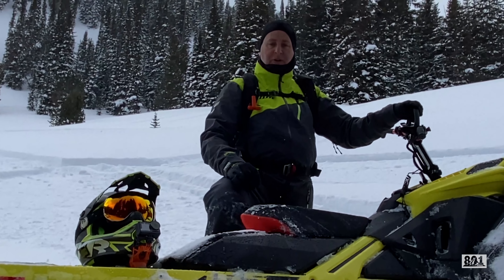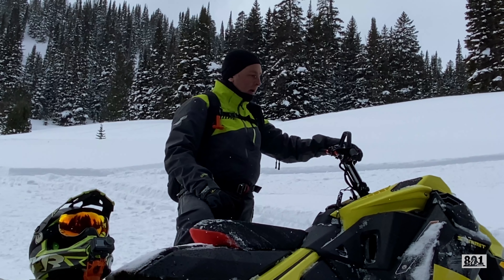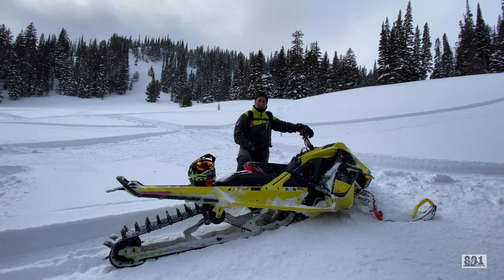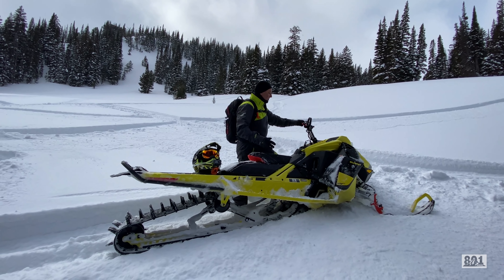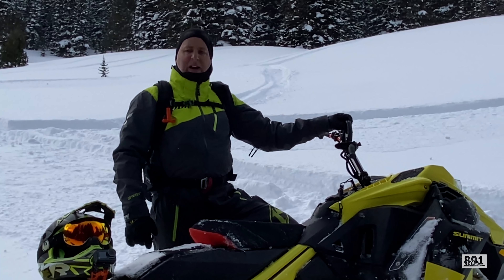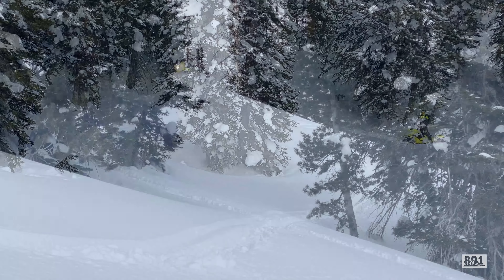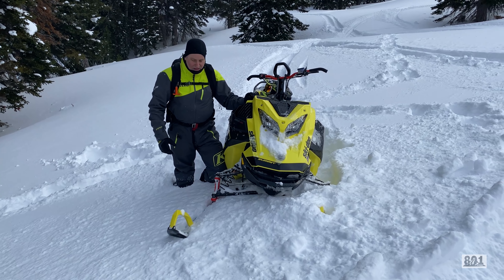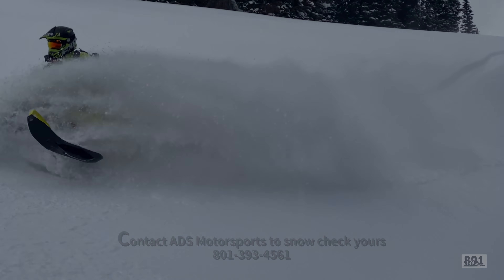2020.5 Skidoo 850 ETEC Turbo Review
We had the chance to take one of the new Ski-Doo 850 ETEC Turbo out into the backcountry of Wyoming.  So why not give you a one on one review of what we think of the new sled and how this will be an amazing sled.  Now we know that this will only bring back what us mountain riders have been missing from a stock platform.  Also we all know that aftermarket kits will still be there, but for a stock sled this thing is truly amazing and will put smiles on a lot of faces.

Big special thanks to our local shop ADS Motorsports for allowing us to demo this Ski-Doo 850 EREC Turbo.  These guys are truly the best dealer around.  If you're local to the Utah, Wyoming or Idaho these guys can get you setup on a snow-check just parts and gear.  Tell them the 801mtnriders sent you.